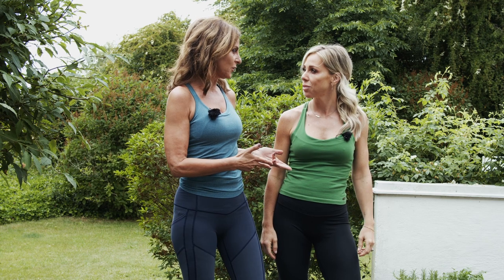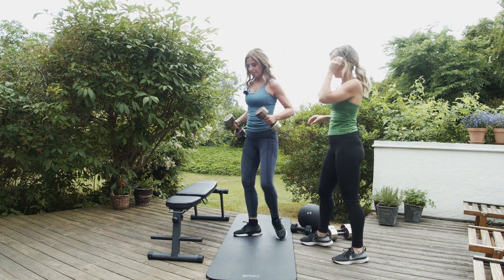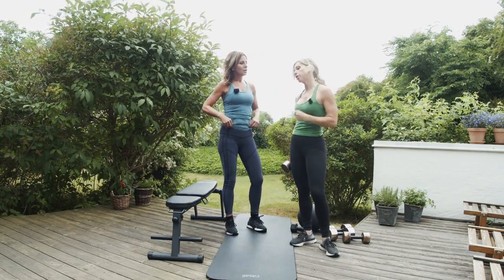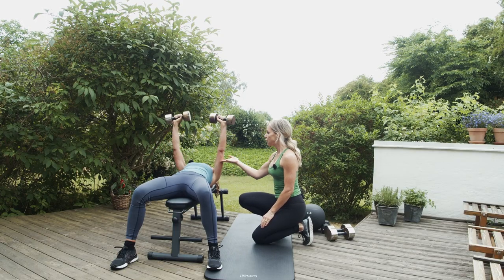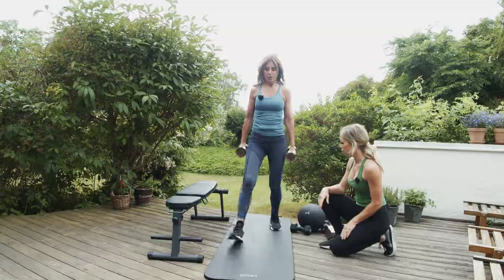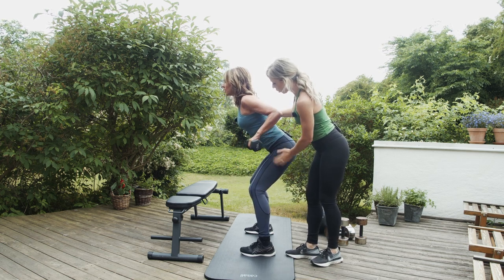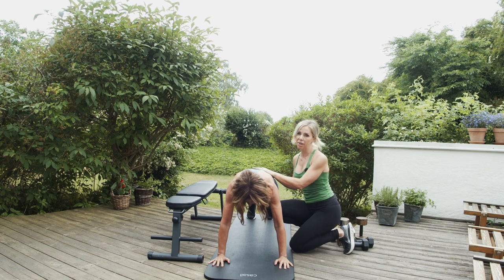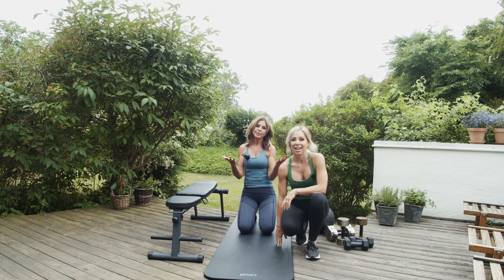Hälsorevolutionen 12 veckors - Träningen fas 1 dag 1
Dags att komma igång med träningen?
Få igång dina muskler för djupare hälsa, mera glow, smidig styrka och för att minska inflammationen.
Här börjar programmet.
Rita Catolino och Maria Borelius går igenom övningarna för första fasen, dag 1.